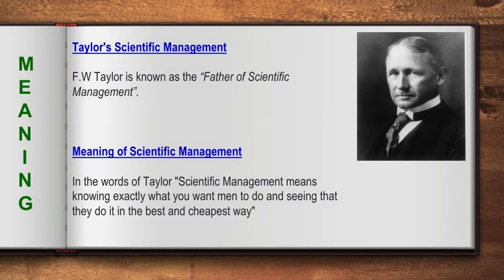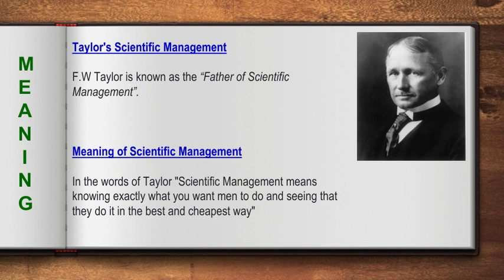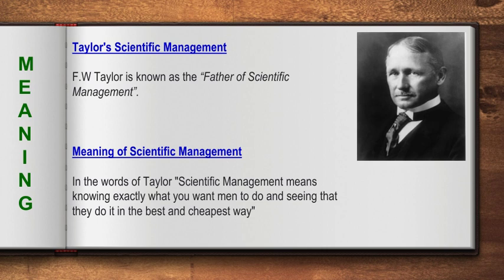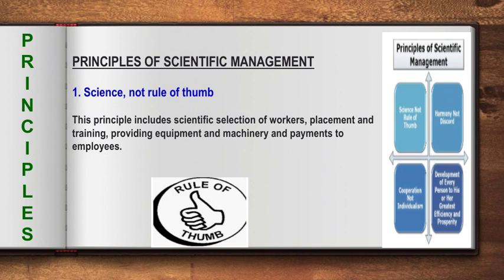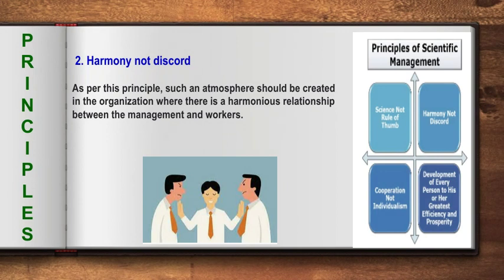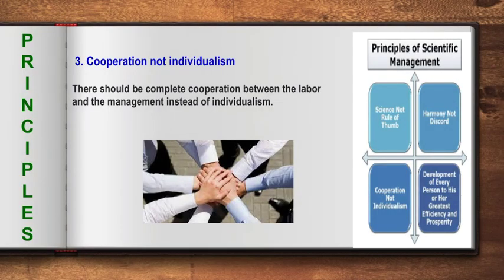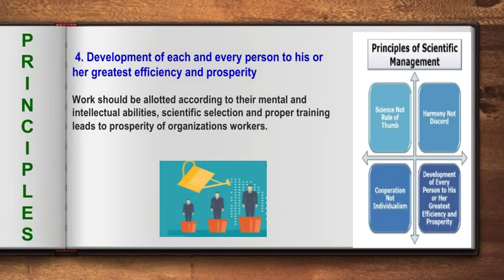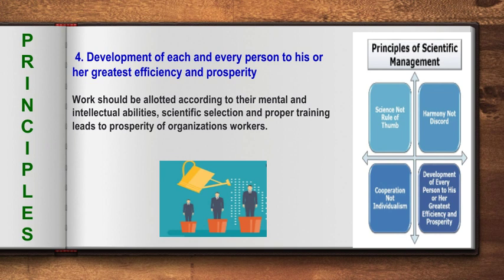BUSINESS STUDIES---TAYLOR'S PRINCIPLES OF SCIENTIFIC MANAGEMENT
Frederick Winslow Taylor (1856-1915) was an American mechanical engineer who proposed the concept of scientific management under the name ‘The Principles of Scientific Management’ in the year 1911. He is also known as the ‘Father of Scientific Management’.

PRINCIPLES OF SCIENTIFIC MANAGEMENT
1. Science not rule of thumb
2. Harmony Not Discord
3. Cooperation Not Individualism
4. Development of Every Person to His or Her Greatest Efficiency and Prosperity